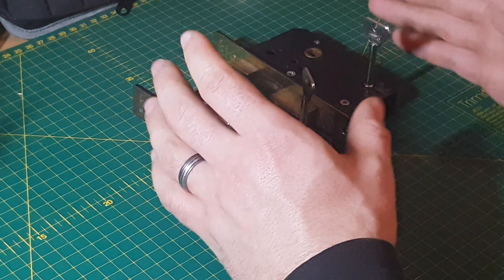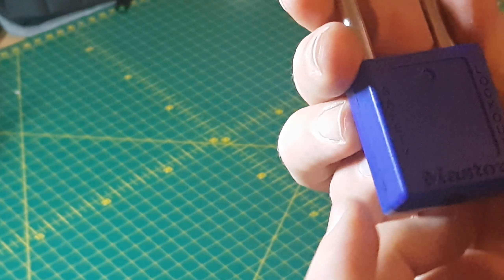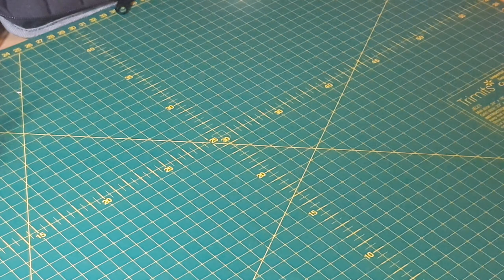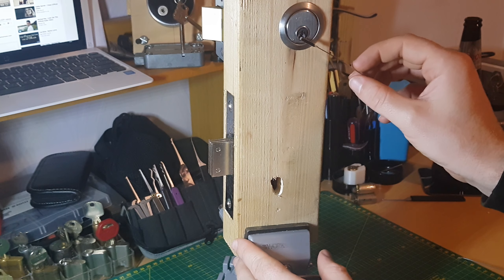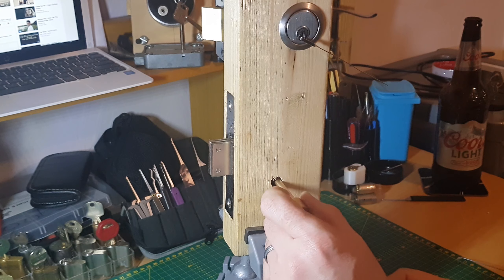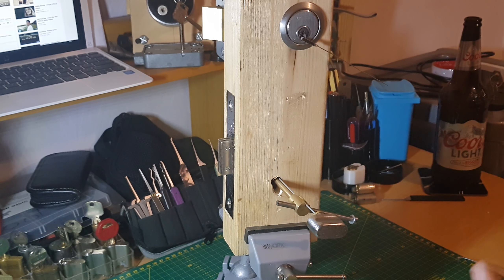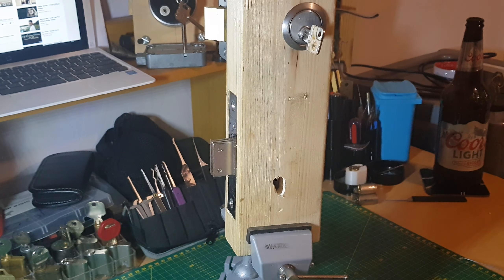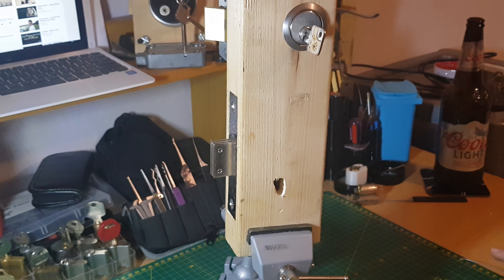Parcel delivery + 2 locks picked.